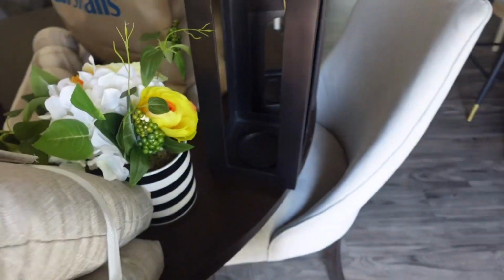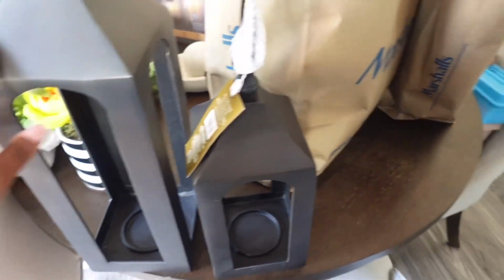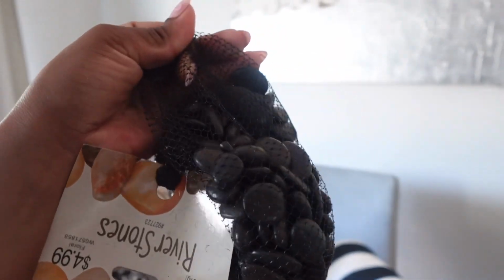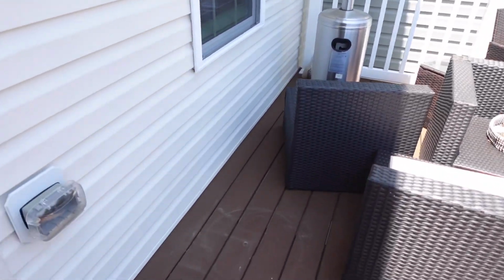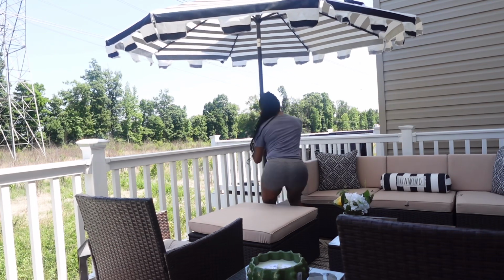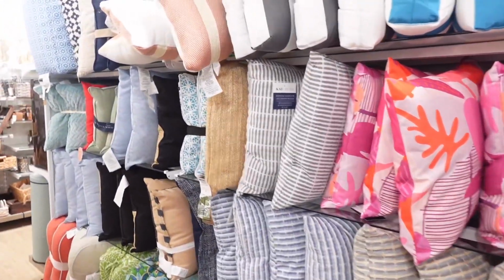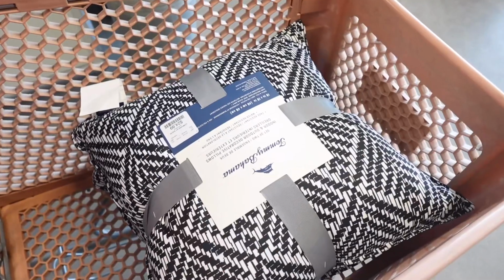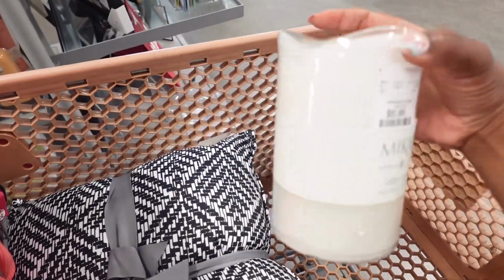PATIO MAKEOVER 2023 | HOME DECOR | COME SHOP WITH ME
Heyyy Ladies! Welcome Back. On today’s Vlog I do my patio makeover for 2023 summertime. Come along and decorate with me quick and easy DIY home decor.